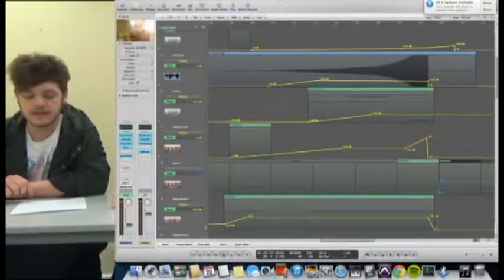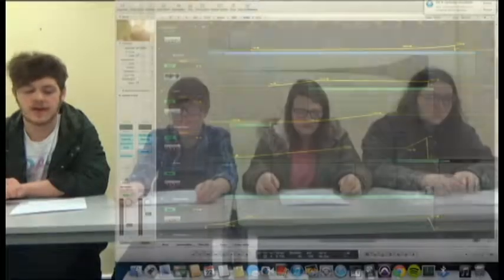Evaluation Question 6 - Technology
We were asked about what we had learned about technology during this process.